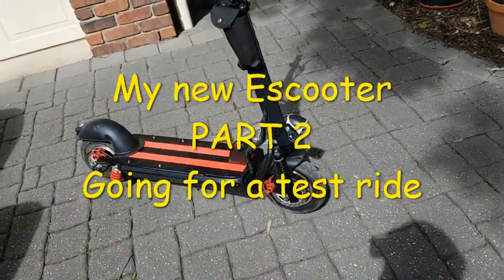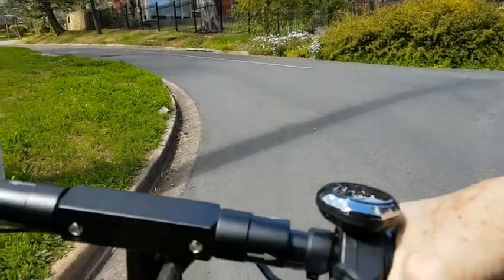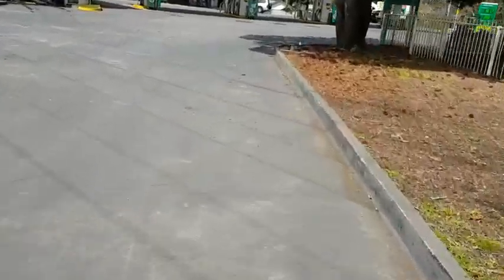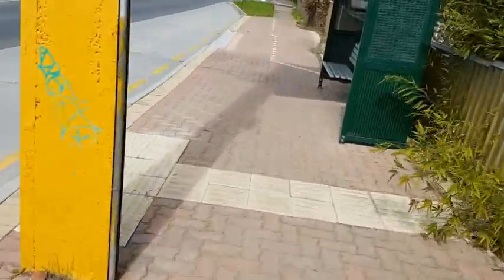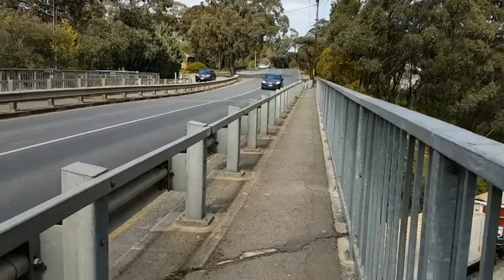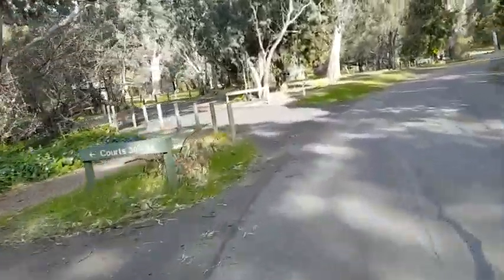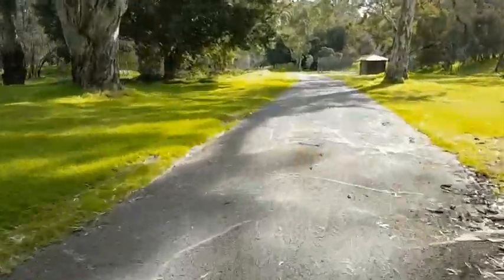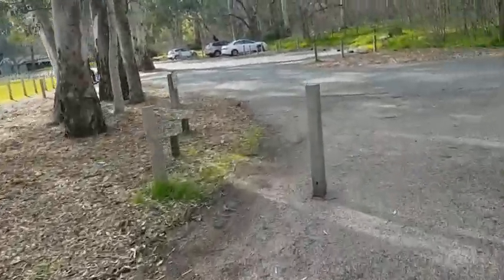My new Escooter PART 2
Going for a test ride on the new Escooter... Was it value for money or did I get taken for a ride? (if you know what I mean...)